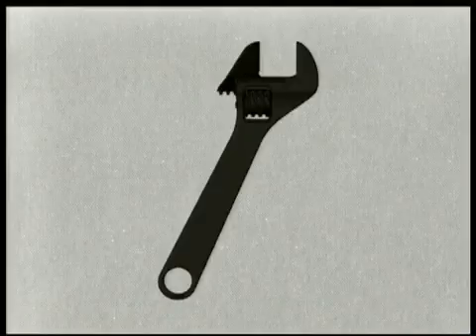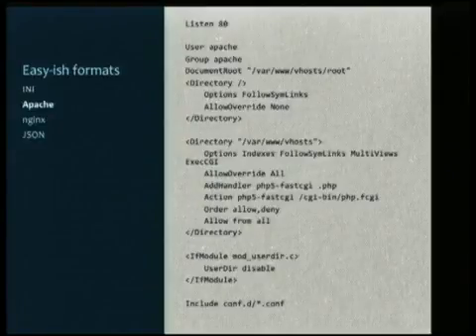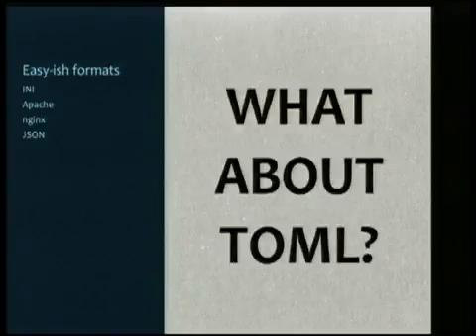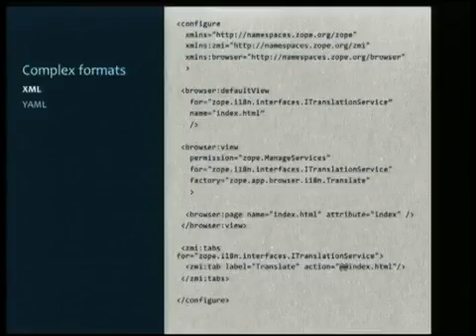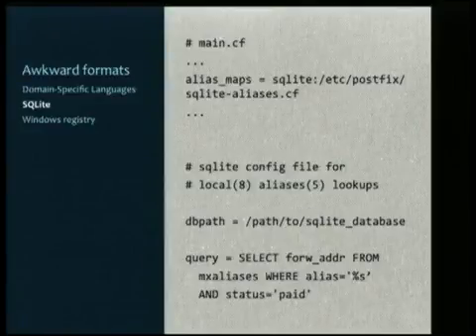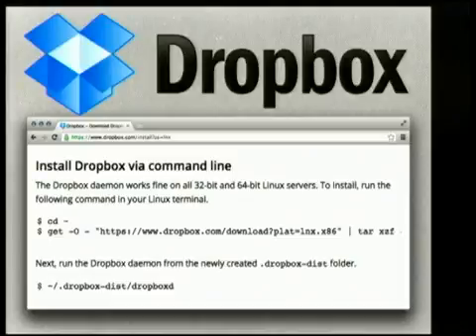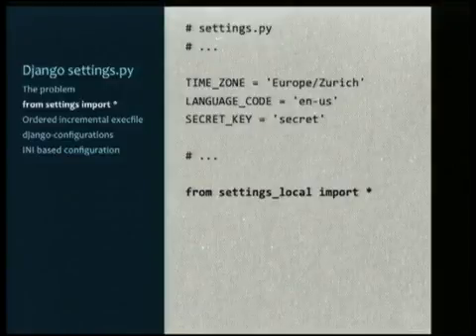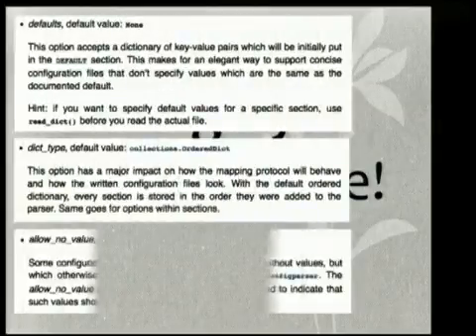Let Them Configure!